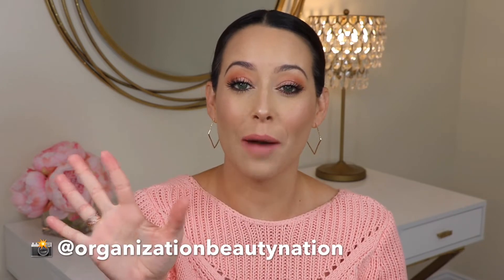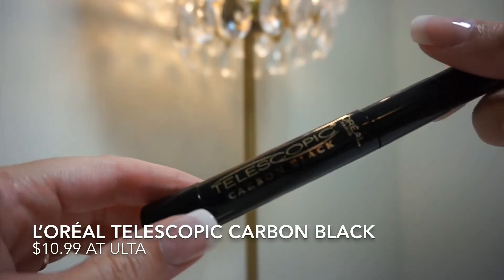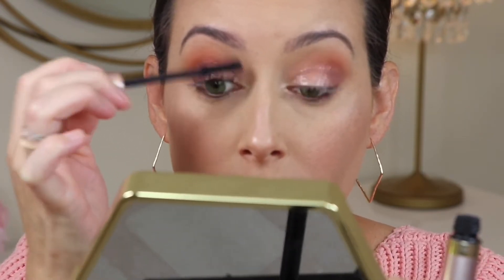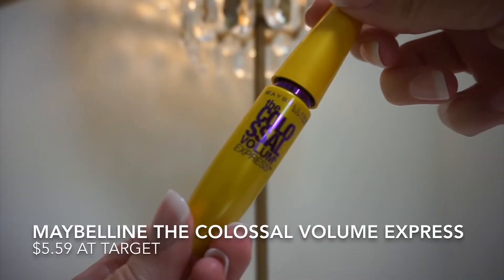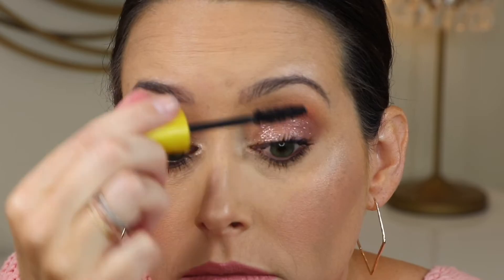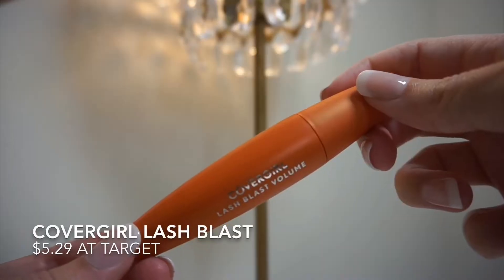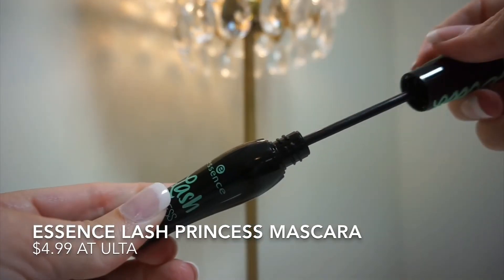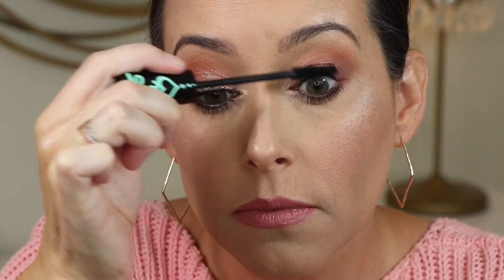TOP 5 BEST DRUGSTORE MASCARAS | BEST MASCARAS FOR LENGTH AND VOLUME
My top 5 ranked BEST mascaras at the drug store to give you insane length and volume for your lashes! If you have not tried these mascaras, you need to try them!

*MASCARAS MENTIONED*
Lash Paradise Primer
Lash Paradise Mascara
Telescopic Mascara
Maybelline Colossal
Lash Blast Mascara
Essence Lash Princess